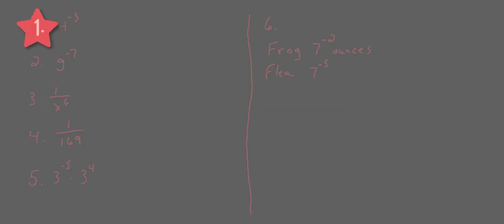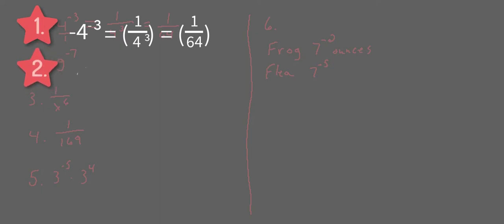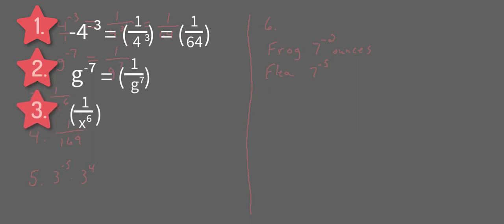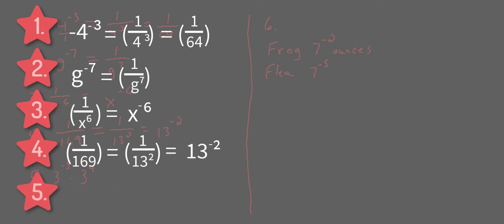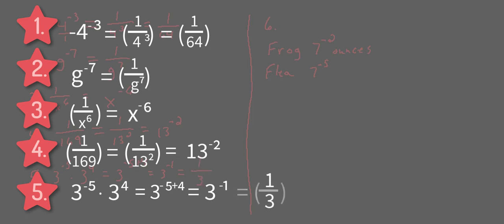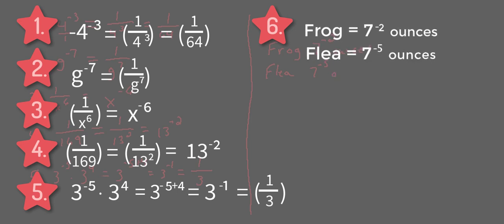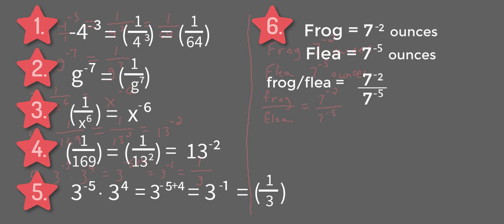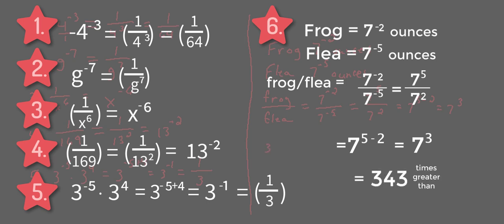1 5 CP